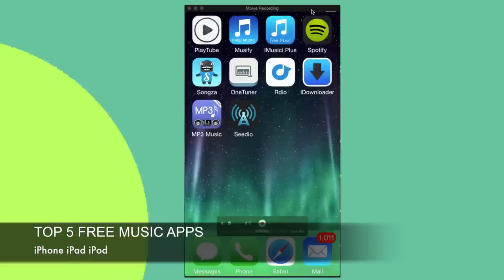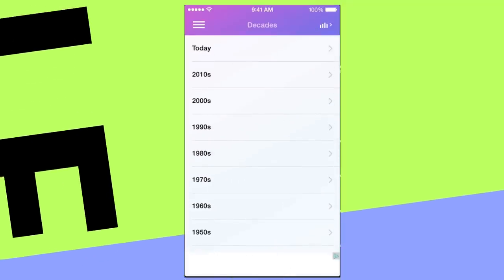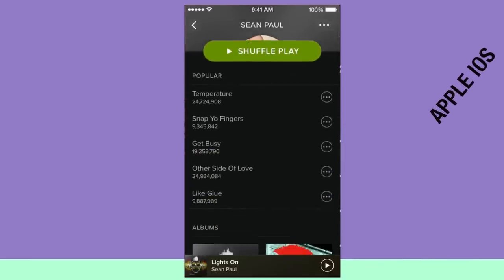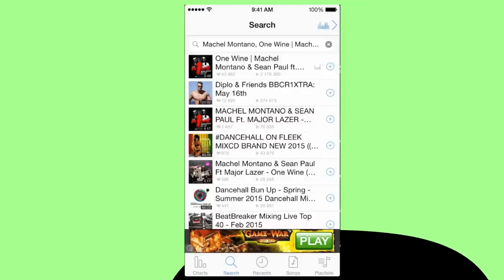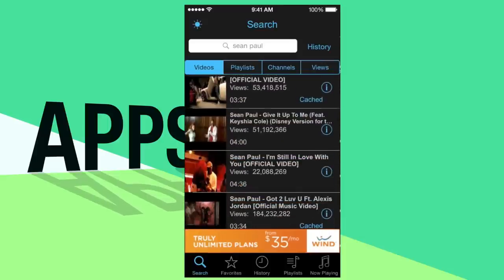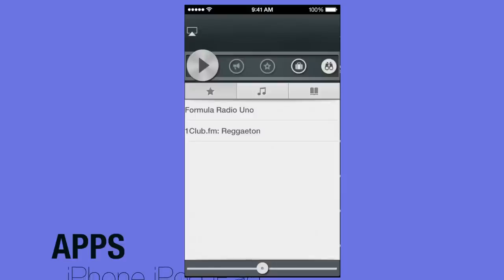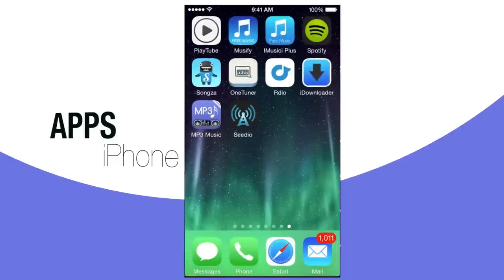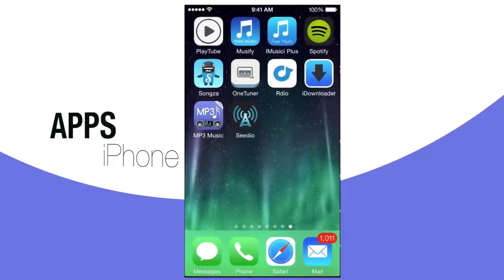FREE MUSIC APPS TOP 5 for iPhone iPad iPod iOS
What's the Best Free iPhone Music App?
Best streaming music apps for iPhone
Best Music Apps for iPhone, Android, and Windows Phone
better than top 10 music apps, this is top 5 music apps for your iPhone, hear and watch music videos for free , unlimited.
Must have apps for music , best music apps available for iPhone iPad iPod